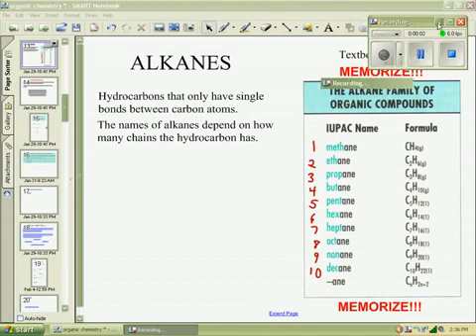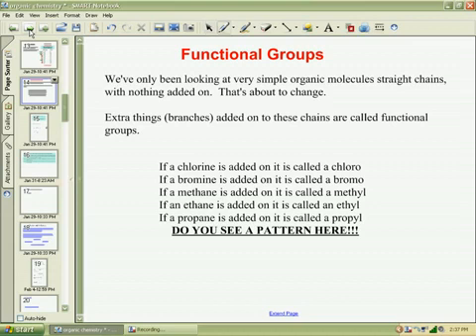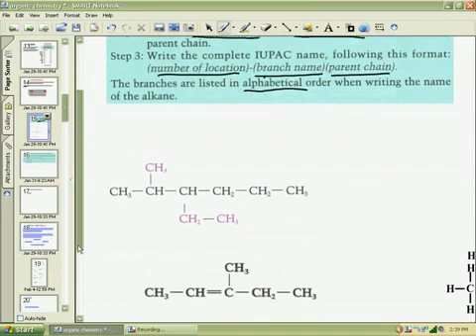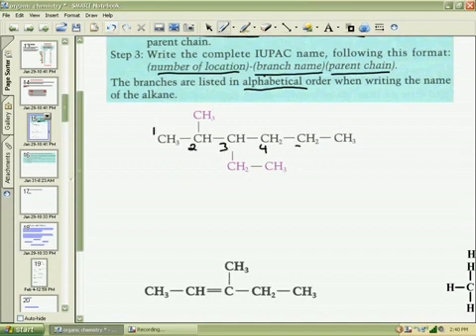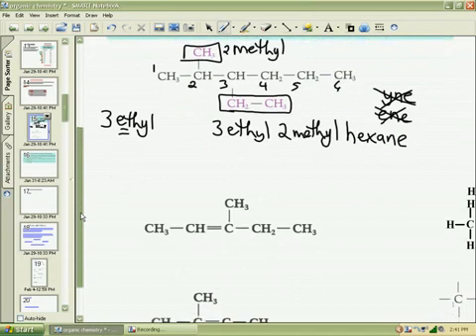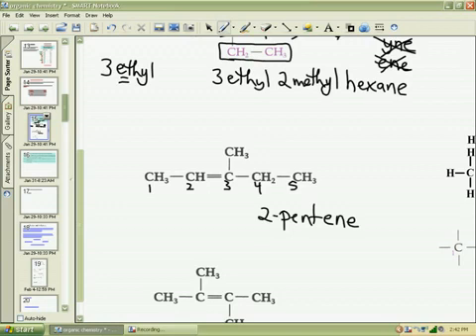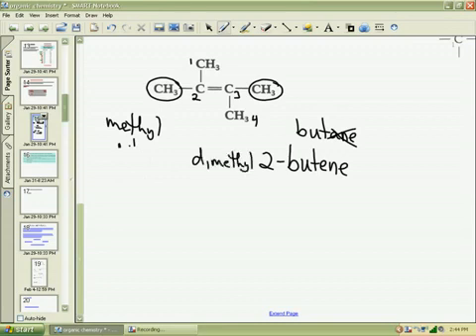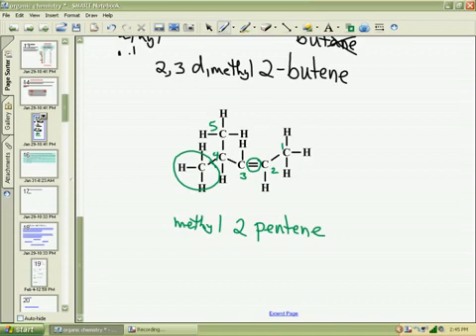Naming Hydrocarbons 1